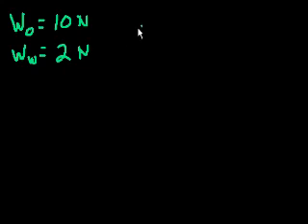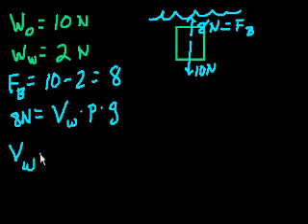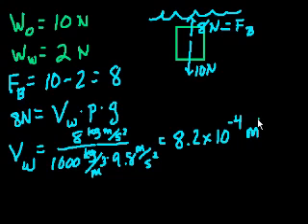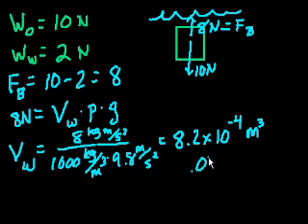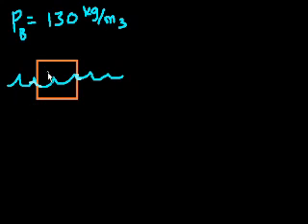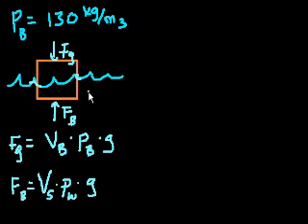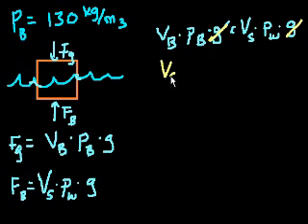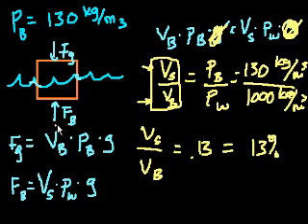Buoyant force example problems Fluids Physics Khan Academy